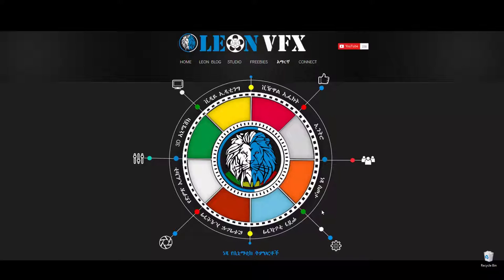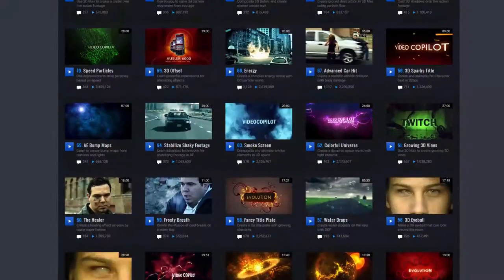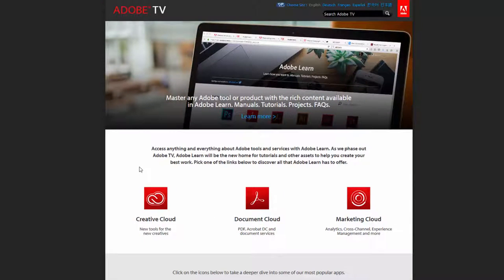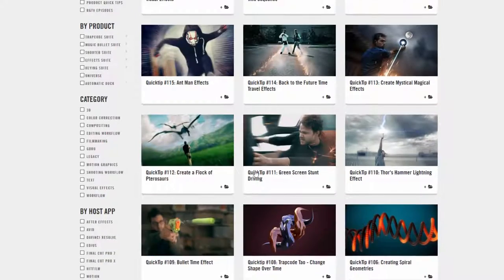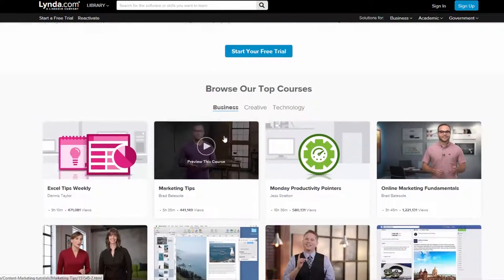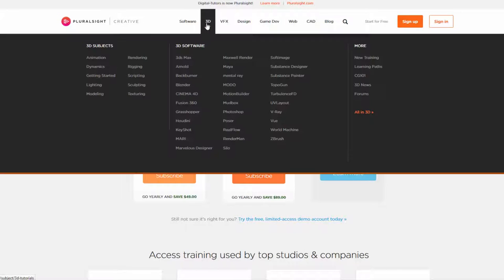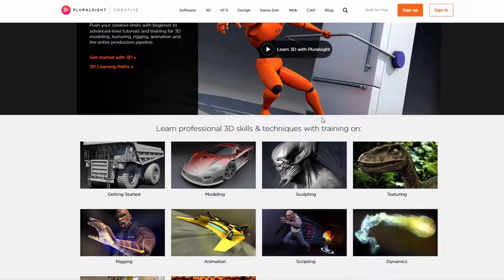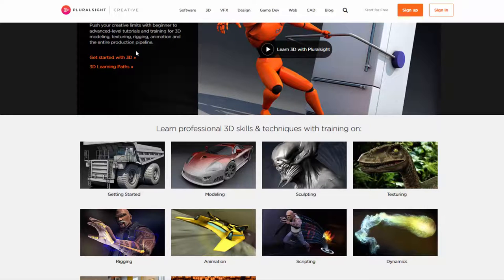ከቤታችን ሆነን ለመማር የሚረዱ ጠቃሚ ድረ ገጾች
በዚህ ላይ እንደጠየቃችሁኝ የተላየያዩ ነጻ ትምህርትና ተከፍለው የሚገኙ በኢንተርኔት ከቤታችን ሆነን መማር የምንችለውን ትምህርቶች ድረ ገጾች አሳያችኋለሁ።

 ይህን ለሌሎች ሼር በማድረግ ተባበሩኝ።

የድረ ገጾቹን ሊንክ ከዚህ በታች ያገኛሉ። እነርሱን በመጫን ቀጥታ ወደ ድረ ገጾቹ መሄድ ይችላሉ።